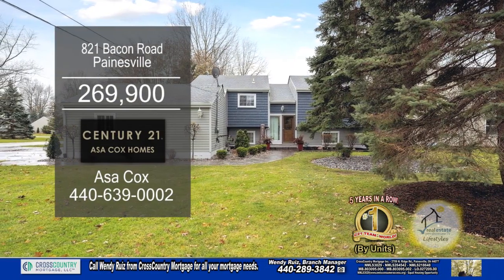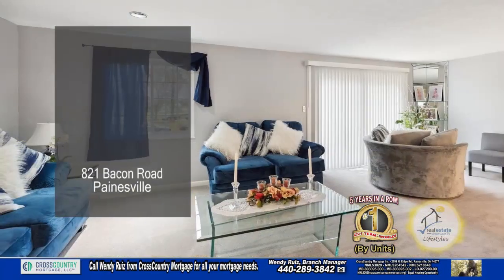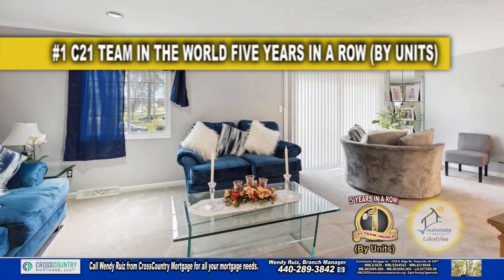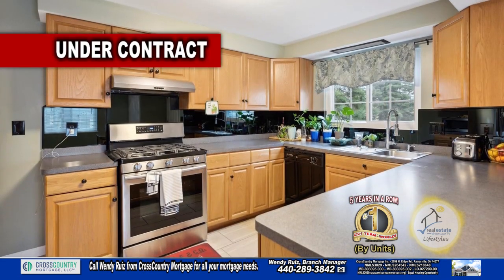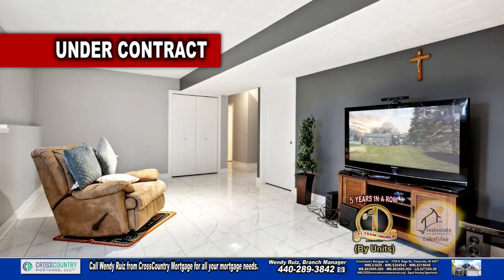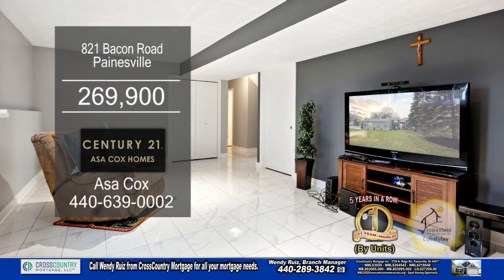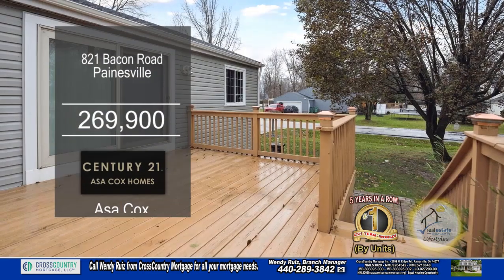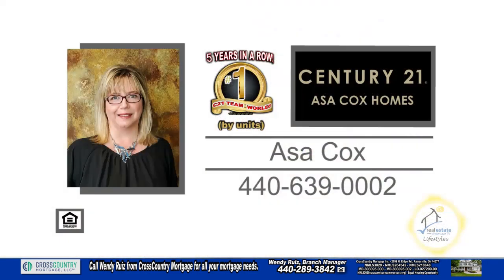821 Bacon Road Asa Cox Homes Real Estate Showcase TV Lifestyles